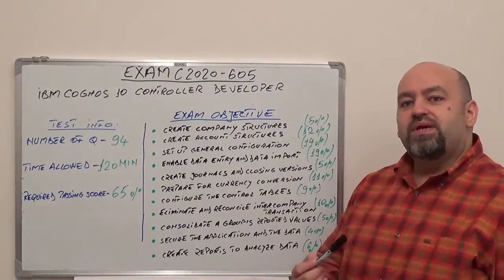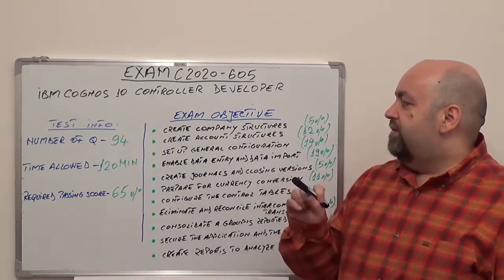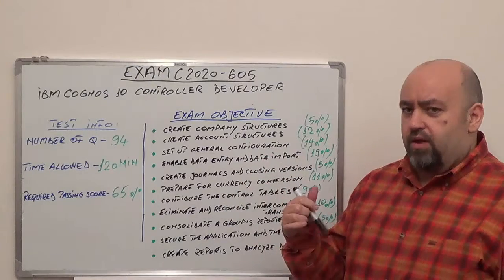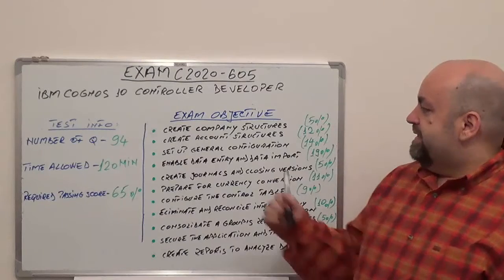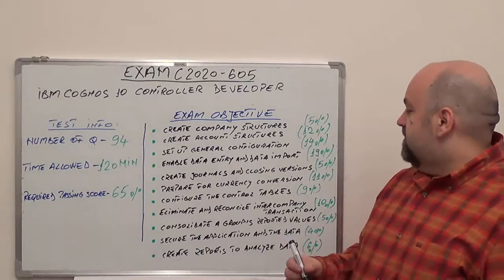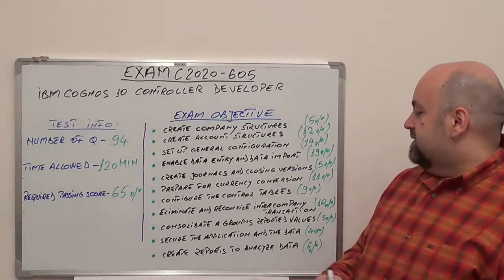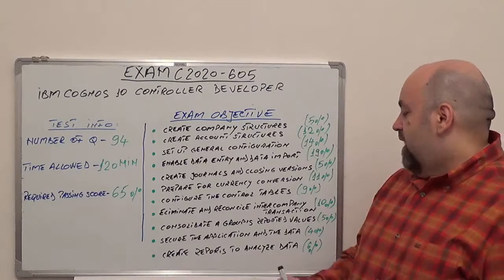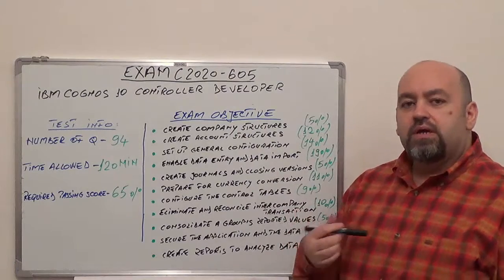C2020-605: IBM Exam Cognos 10 Controller Test Developer Questions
Exam Section 1: Create Company Test Structures Questions (Test Coverage 5%)
Exam Section 2: Create Account Structures Questions (Test Coverage 12%)
Exam Section 3: Set up General Configuration Questions (Test Coverage 14%)
Exam Section 4: Enable Test Data Entry and Data Import Questions (Test Coverage 19%)
Exam Section 5: Create Journals and Closing Versions Questions (Test Coverage 5%)
Exam Section 6: Prepare for Currency Conversion Questions (Test Coverage 11%)
Exam Section 7: Configure the Control Test Tables Questions (Test Coverage 9%)
Exam Section 8: Eliminate and Reconcile Intercompany transactions and acquisitions Questions (Test Coverage 10%)
Exam Section 9: Consolidate a Group's Reported Values Questions (Test Coverage 5%)
Exam Section 10: Secure the Application and the Data Questions (Test Coverage 4%)
Exam Section 11: Create Reports to Analyze Test Data Questions (Test Coverage 6%)

(Exam Time):  120 minutes
(Number of Test Questions): 94
(C2020-605 Passing Score): 65%

You will be tested for:

This C2020-605 test will certify that the successful candidate has important knowledge and skills necessary to set up a C2020-605 Controller application by creating account, questions and company structures, and set up the consolidation processes such as currency conversion, intercompany transactions, and investments in subsidiaries. The successful exam candidate must also be able to design and generate financial reports used for financial analysis.

Create Company Structures (5%)

• Distinguish between the company types and questions
• Describe how consolidation types settings affect the company structures

Create Account Structures (12%)

• Describe how reconciliation between accounts test settings handles reconciliation of opening balances
• Describe the effect of entering an investment code for an account
• Describe a test scenario for using C2020-605 movement accounts
• Identify how to generate movement exam accounts
• Describe the effect of using statistical and non-statistical account types and questions for movement accounts
• Identify the questions and how integrated and non-integrated movement accounts affect reconciliation
• Describe the exam benefits of connecting extended dimensions to accounts

Set up C2020-605 General Configuration (14%)

• Distinguish between weekly/daily actualities and linked actualities
• Describe the questions and effect of enabling the advance account view setting
• Describe the benefits of using test multiple submission
• Describe the effect of enabling Set Status for Submission to C2020-605 Ready After Reconciliation
• Distinguish between reconciliation made by Journal Type and Closing Version
• Describe how the reporting status is affected by reconciliation exam settings Total Difference and Difference per Row
• Using Method 1, distinguish between currency conversion differences account1 and currency conversion differences account2
• Describe the impact of main settings and the test reserves
• Explain the impact of changing the exam account type settings